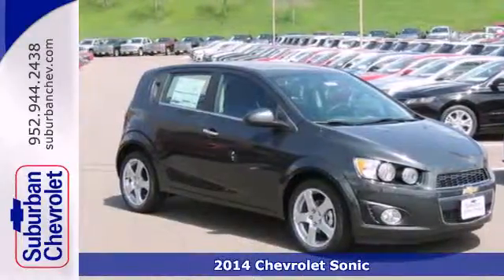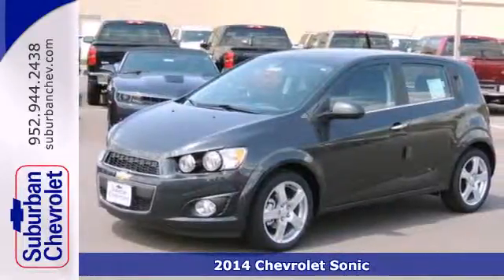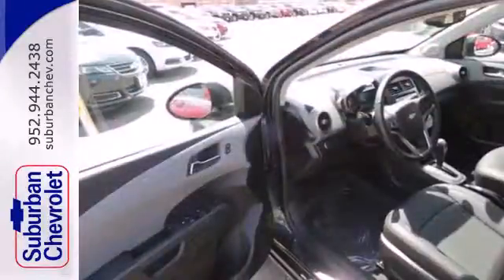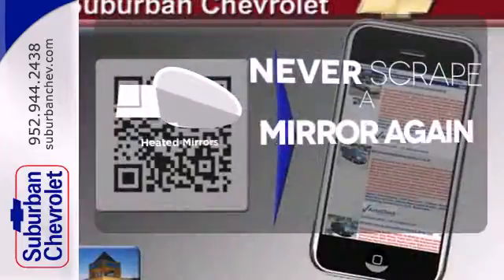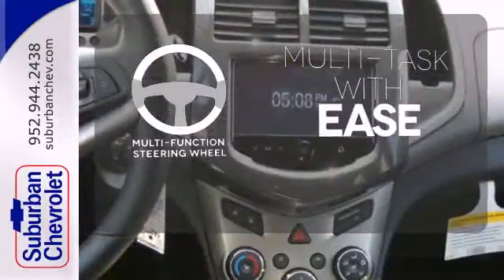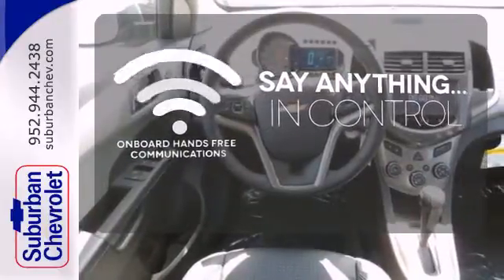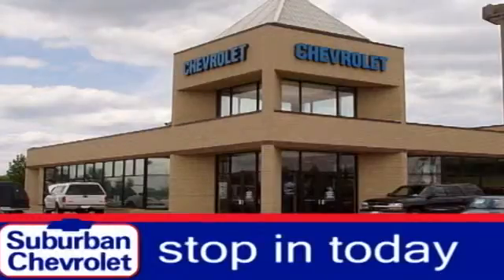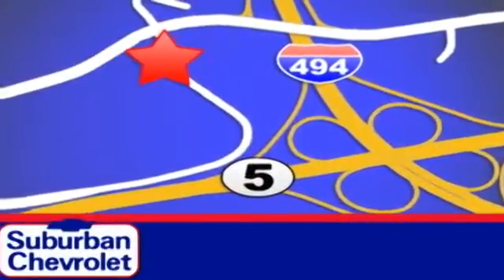2014 Chevrolet Sonic Minneapolis St Paul, MN #142774 - SOLD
Year: 2014
Make: Chevrolet
Model: Sonic
Trim: 5dr HB Auto LTZ
Engine: 1.4 L 4 Cyl. Cyl.
Transmission: 6-Speed A/T
Interior: Black
Stock #: 142774
Heated Seats Sunroof Satellite Radio iPod/MP3 Input Onboard Communications System Alloy Wheels. Ashen Gray Metallic exterior and Jet Black/Dark Titanium Perf Leatherette w/ heat interior LTZ trim. EPA 35 MPG Hwy/25 MPG City! SEE MORE! KEY FEATURES INCLUDE: Heated Driver Seat Back-Up Camera Satellite Radio iPod/MP3 Input Onboard Communications System. Rear Spoiler MP3 Player Keyless Entry Steering Wheel Controls Child Safety Locks. OPTION PACKAGES: FUN AND SUN PACKAGE includes (LUV) ECOTEC Turbo 1.4L engine and (CF5) power sunroof SUNROOF POWER TILT-SLIDING WITH EXPRESS-OPEN AND WIND DEFLECTOR 1SF PREFERRED EQUIPMENT GROUP includes Standard Equipment. LTZ with Ashen Gray Metallic exterior and Jet Black/Dark Titanium Perf Leatherette w/ heat interior features a 4 Cylinder Engine with 138 HP at 6300 RPM*. EXPERTS CONCLUDE: Edmunds.com's review says The 2014 Chevrolet Sonic is one of our top picks for a subcompact sedan or hatchback thanks to its blend of power comfort and feature availability.. Great Gas Mileage: 35 MPG Hwy. Horsepower calculations based on trim engine configuration. Fuel economy calculations based on original manufacturer data for trim engine configuration. Please confirm the accuracy of the included equipment by calling us prior to purchase.

Address:
12475 Plaza Drive